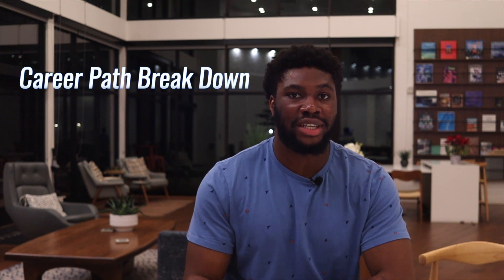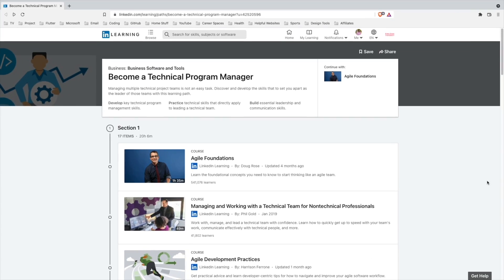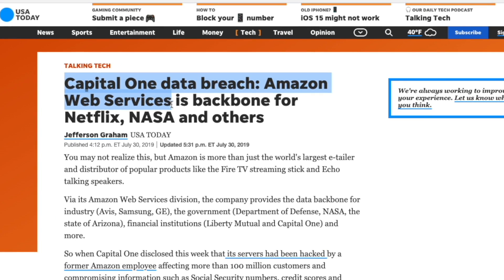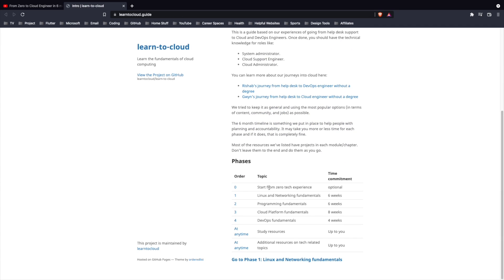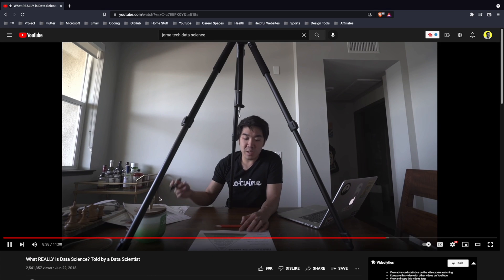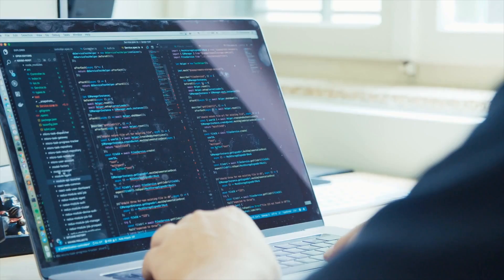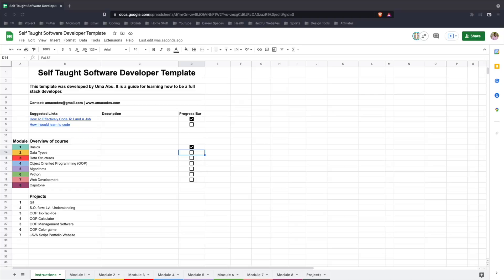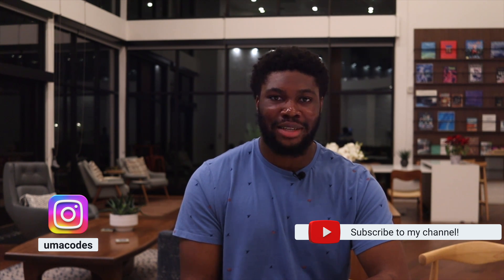Breaking Into Tech - Career Paths, Resources and Tips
In this video, I break down the major career paths in tech and give resources/tips for how you can break into those career paths.

Breaking Into Tech

If you’re completely new to programming and want to learn the basics of programming and computing logic. Checkout Brilliant.

00:00 - Introduction
00:30 - Program Management
01:45 - Cloud Engineer
03:35 - Data Scientist/Analyst
05:29 - Software Development
07:38 - Encouragement/Outro

Resources

Happy Coding!